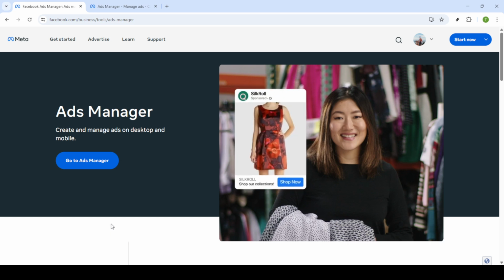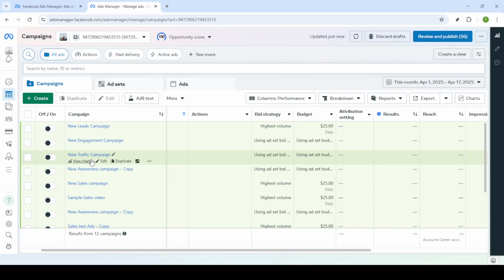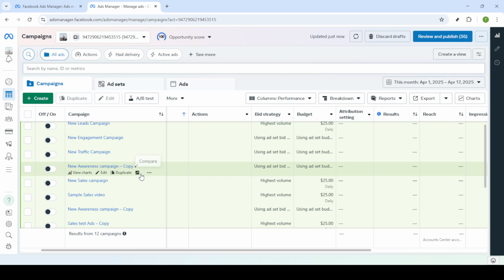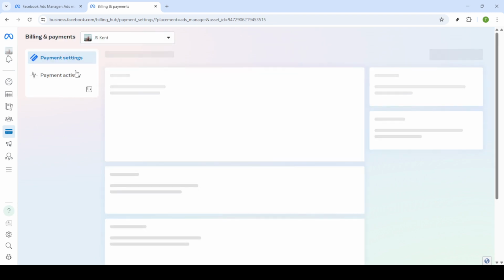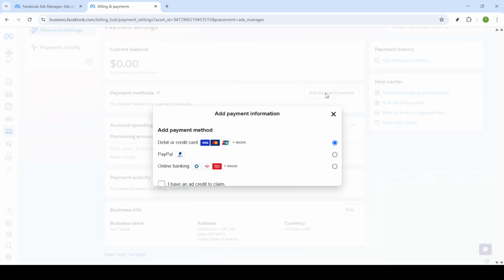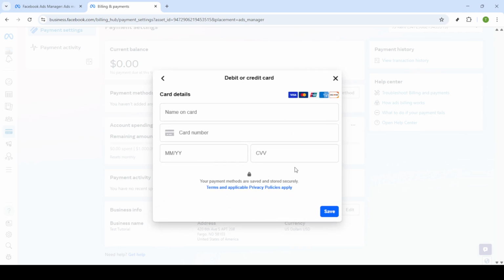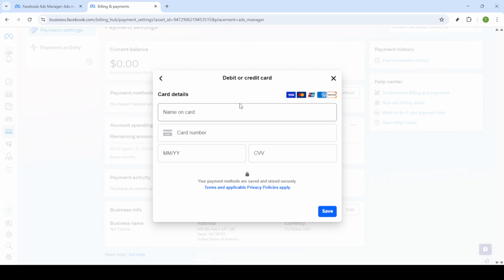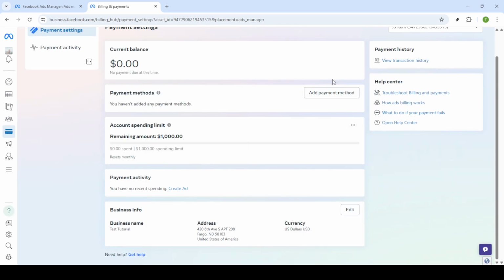How To Pay Facebook Ads With Payoneer [2025 Full Guide]